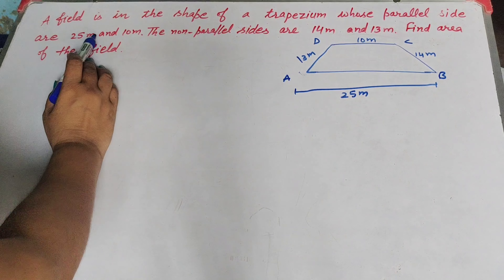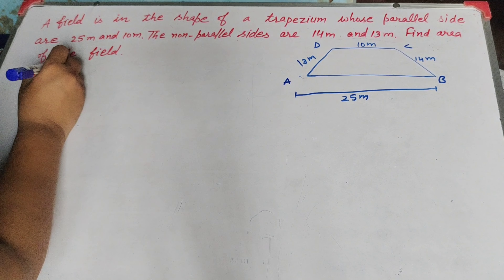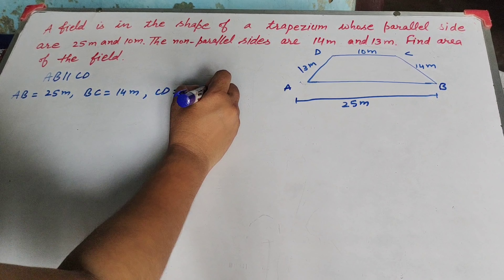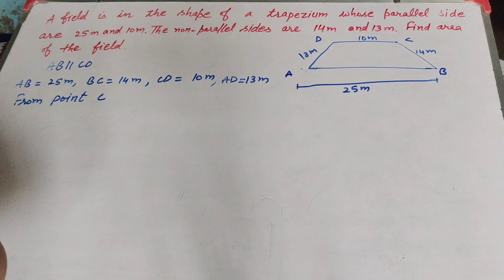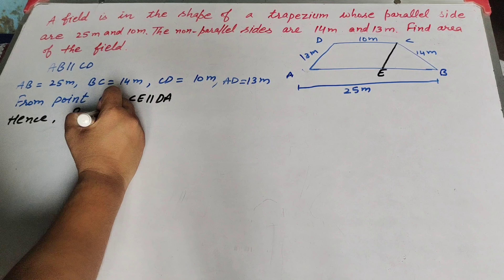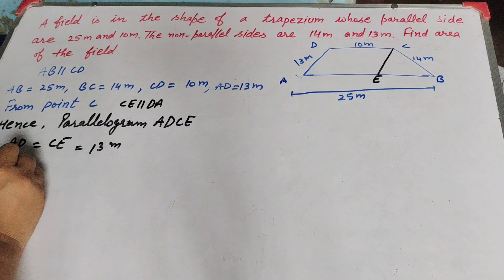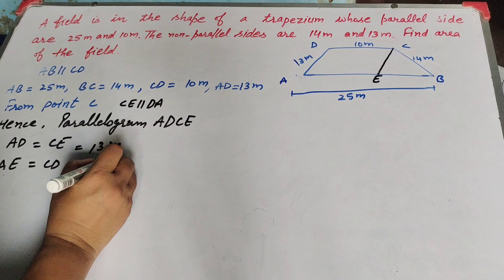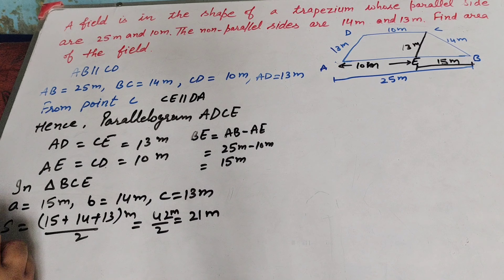a field is in the shape of trapezium whose parallel side are 25 m and 10 m non parallel side are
Book NCERT
Class 9 maths
Ch -12, Heron's Formula
Topic :-  applications of heron's formula to find area of quadrilateral
A field is in the shape of trapezium whose parallel side are 25 m and 10 m. The non parallel sides are 14 m and 13 m find area of the field.

Content cover

Ex. - 12.2, Q - 9 A field is in the shape of trapezium whose parallel side are 25 m and 10 m. The non parallel sides are 14 m and 13 m find area of the field
Which sides are parallel in trapezium
What is the height of trapezium it's parallel sider 25 m and 10 m and parallel sides are 14 m and 13 m
A field in the shape of trapezium

Thanku.